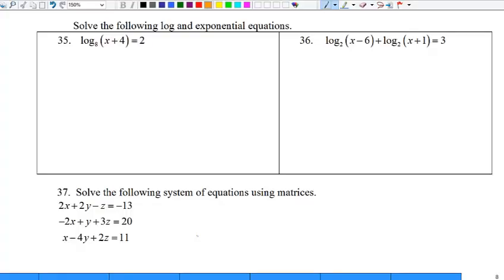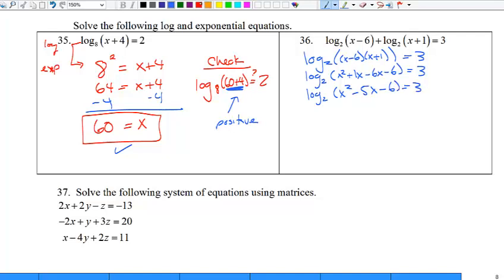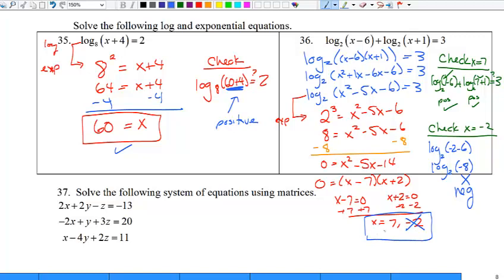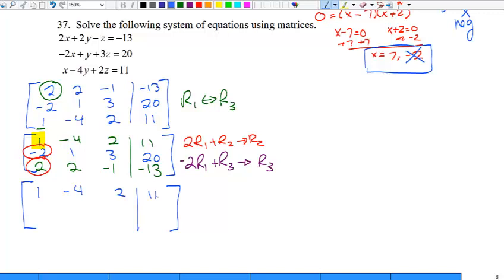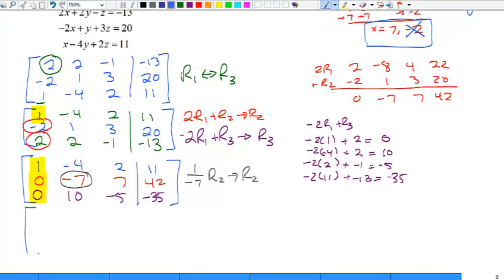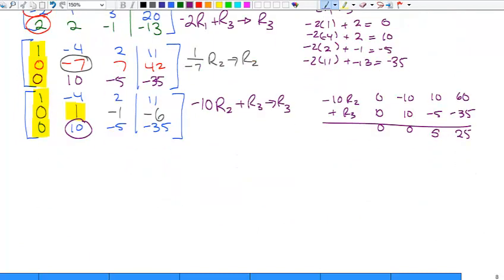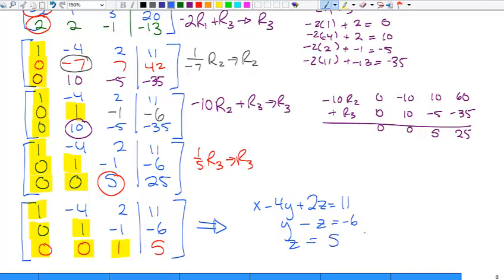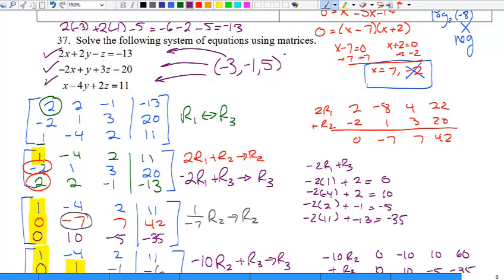Math 1314 Practice Final Exam Part 7